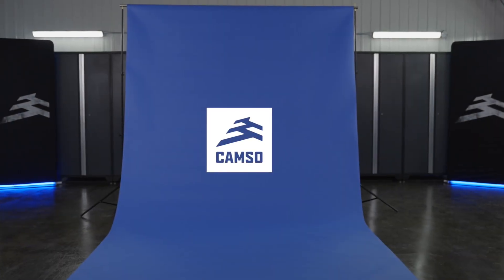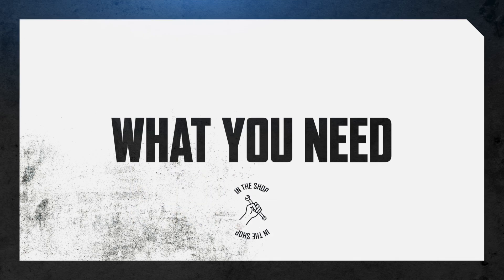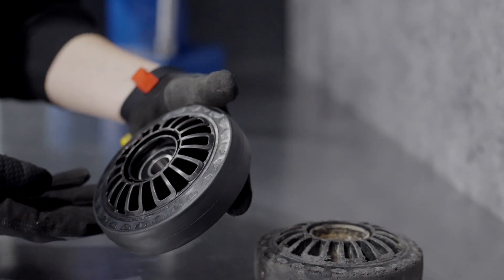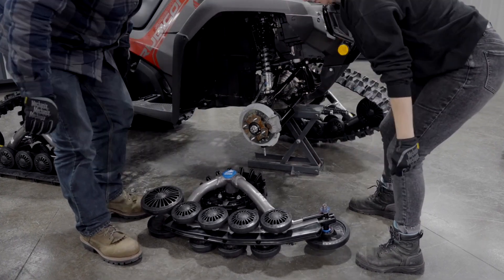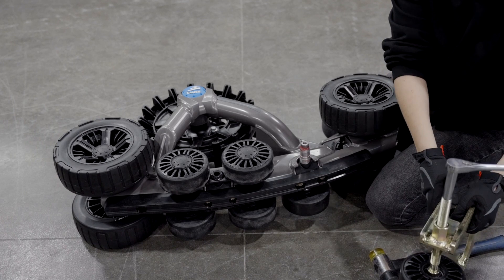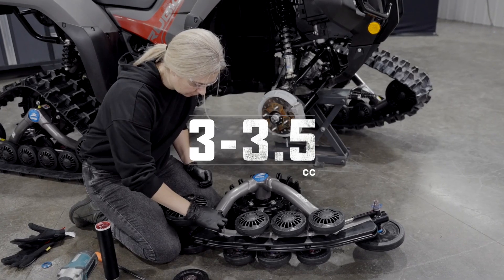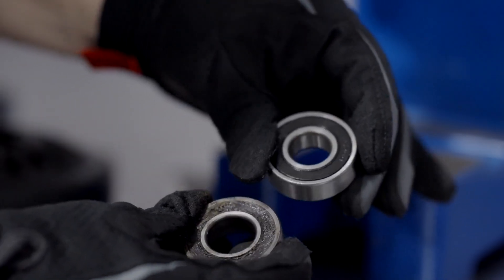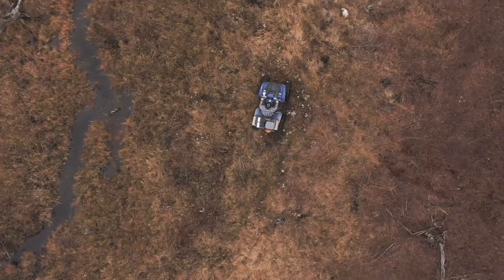How to replace wheels & bearings on Camso track systems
In this video, we'll show all maintenance steps for Camso ATV and UTV tracks' wheels and bearings. We'll provide our pro tips to inspect, remove, maintain and replace them to make your adventures longer on your tracked side-by-side or all-terrain vehicle.